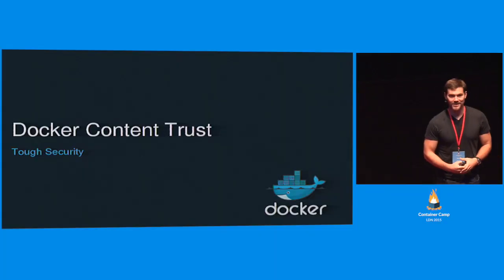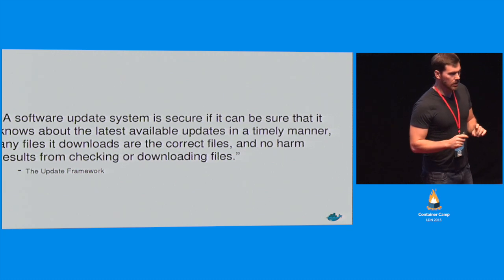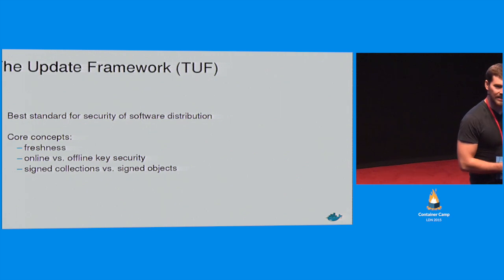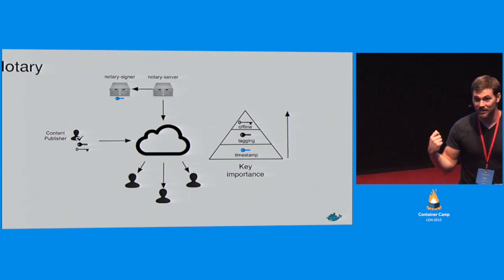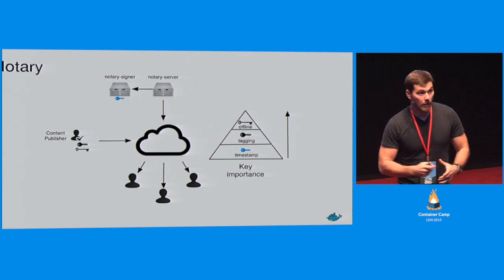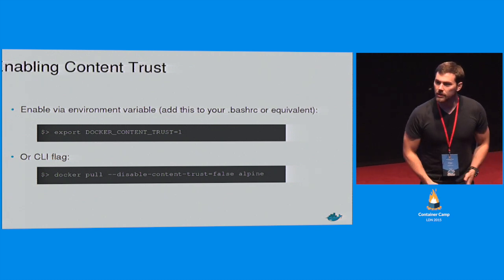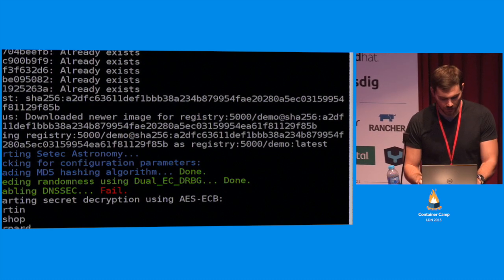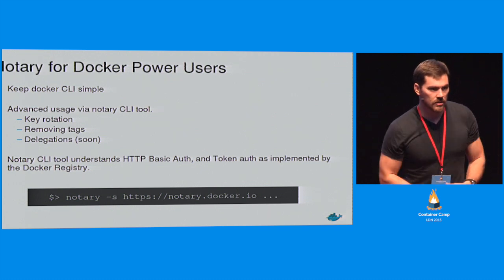A Docker image walks into a Notary - Diogo Mónica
container.camp

Container Camp is the community conference about software containers. September 11th, 2015, London.